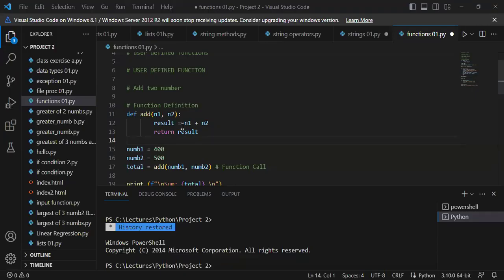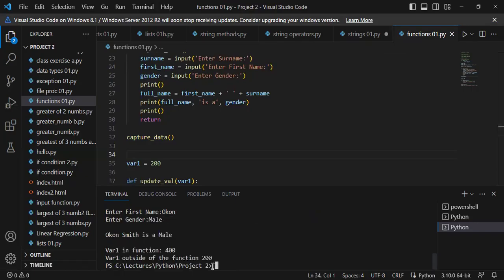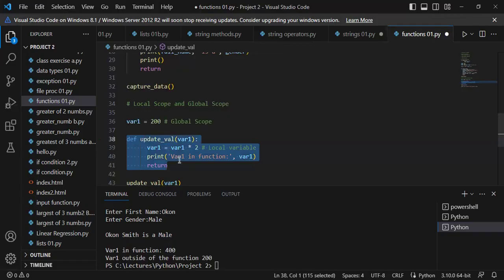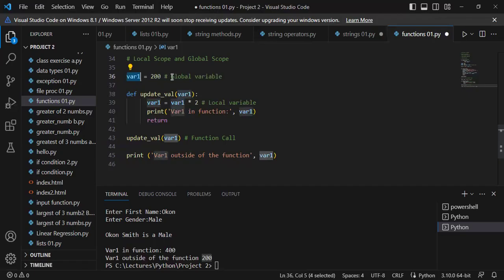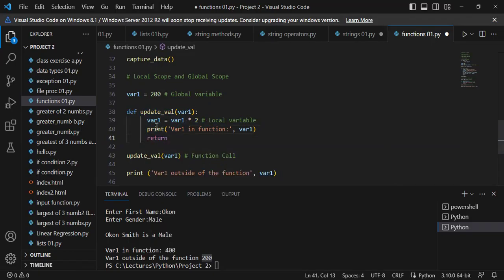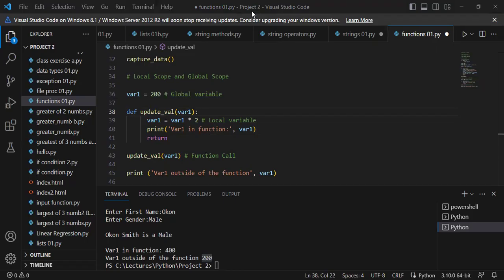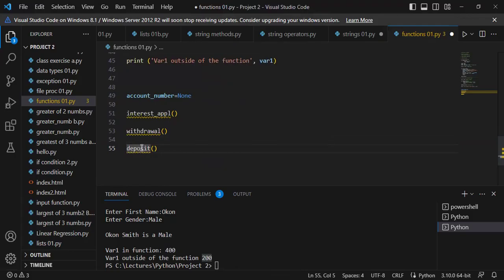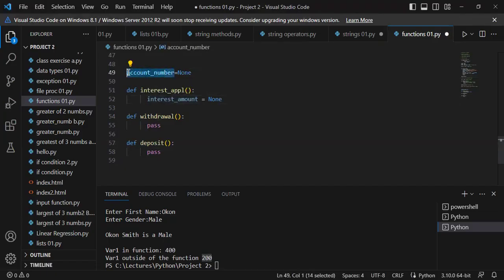Working with Python Functions 02C || Pacetec Academy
This is a portion of one of the training sessions of our Python Fundamentals Course at Pacetec Academy. The classes hold virtually (i.e. online), but are practical based and instructor led. Our lectures don't consist merely of playing videos (or tutorials). They are real live trainings. This arrangement is to ensure maximum impact.

For more information and registration for our trainings